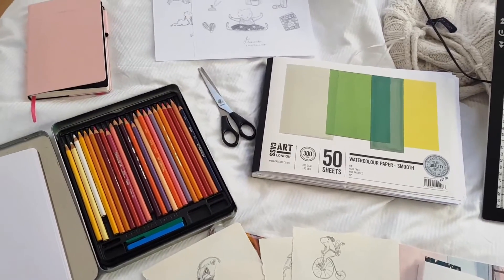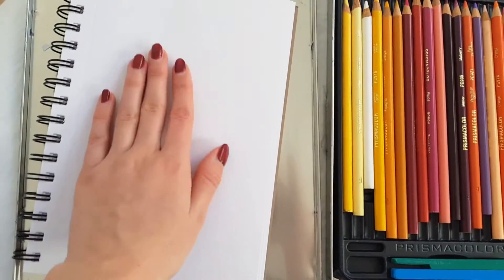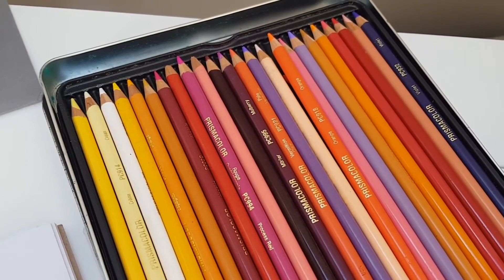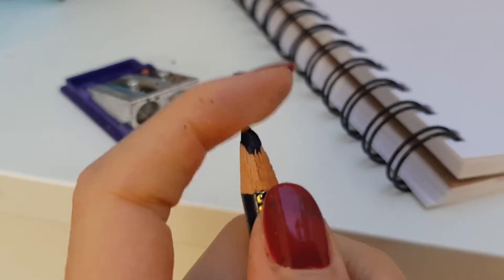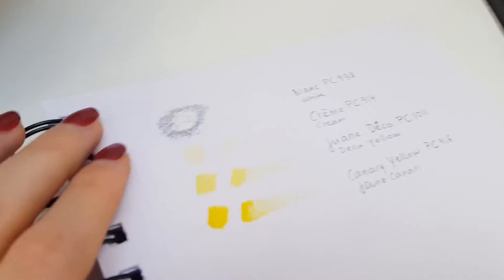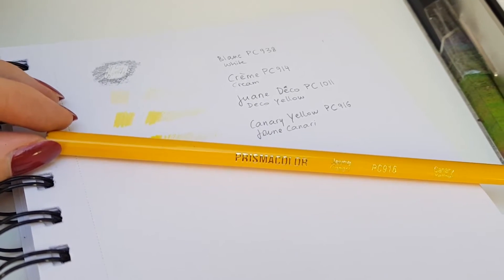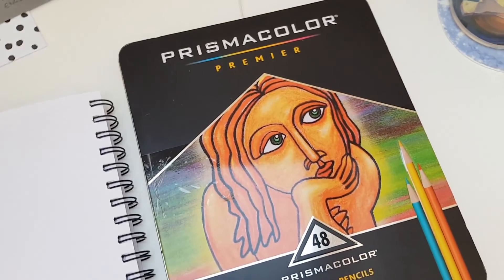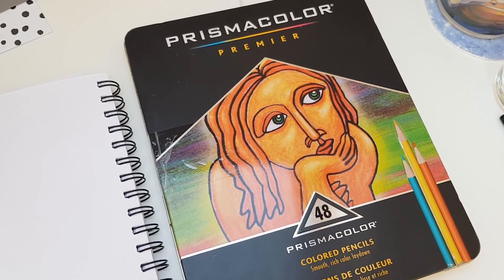Organising colours with second hand prismacolor pencils, quality issues, and amazing colours /review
Organising colours with second hand prismacolor pencils, quality issues, and amazing colours - review (more below)

Hello, have you ever wondered how to keep your growing coloured pencil collection organised? How to easily find a colour despite having several ones that look pretty much the same? How to find that yellow again that you have used in that project ages ago? Colour charts are your friend, maybe not yet, but I hope you will learn to love them as much as I do after watching this video. I use this method every time I buy or receive new pencils. This process of creating little swatches, value ranges, and keeping track of a pencils' number really help to quickly find the right colour you used for a project, or to create new colour schemes for an upcoming illustration. I will also talk about my first impression of the Prismacolor Premier 48 Coloured Pencils Set, what I like about them and why I think Polychromos are doing a better job in certain aspects. If you want to see how I pick colours, I have another upcoming video explaining how I create a colour palette with this helpful tool. It's simple and very effective, and the best thing, it applies to other art supplies just as well. How do you keep organised with all your art supplies?

Share your thoughts and like this video if you liked it. This helps the video to be found by other wonderful people like you.

Stay joyful,
Romica